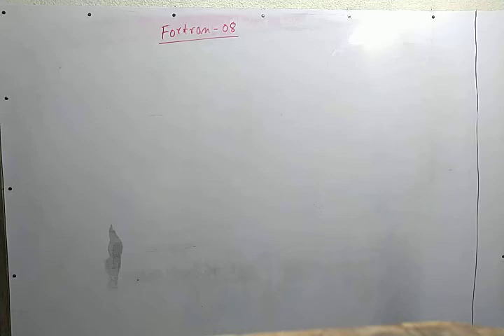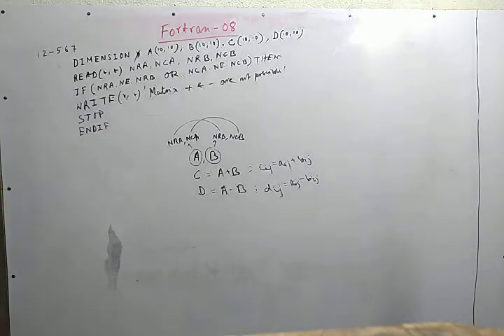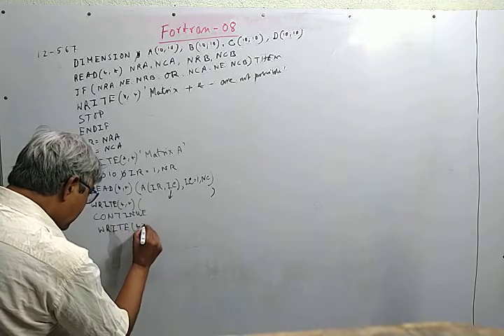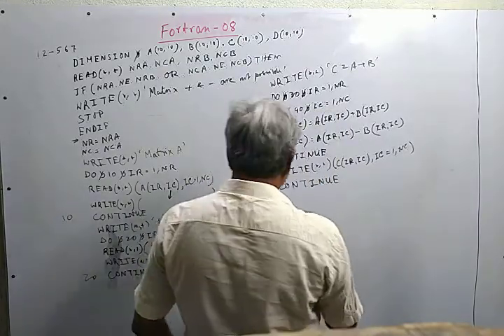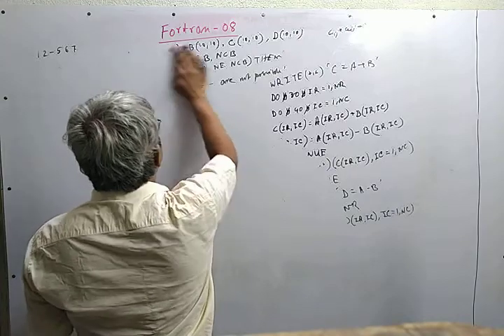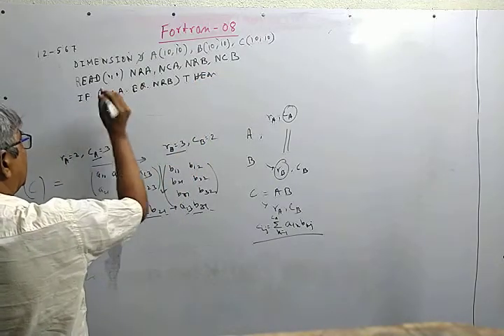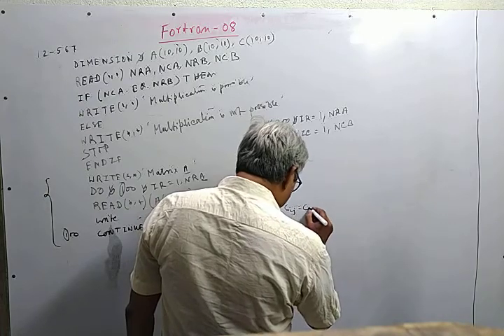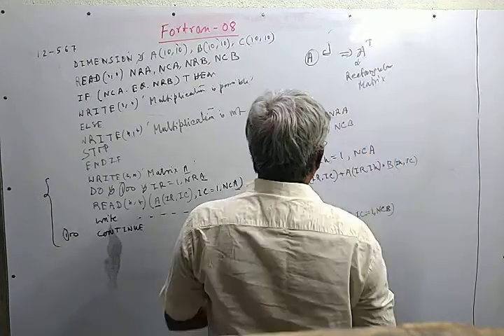Fortran, Part-08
Matrix operations